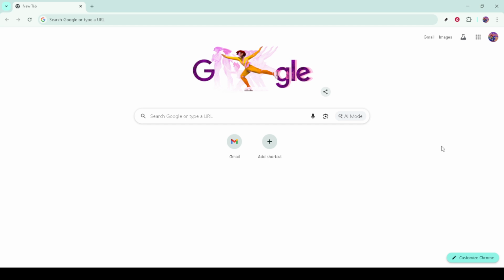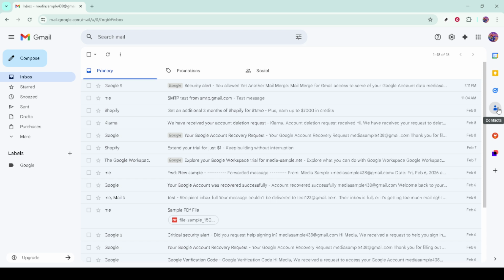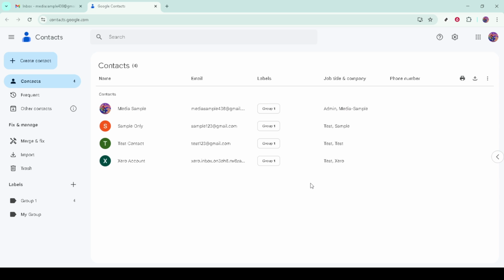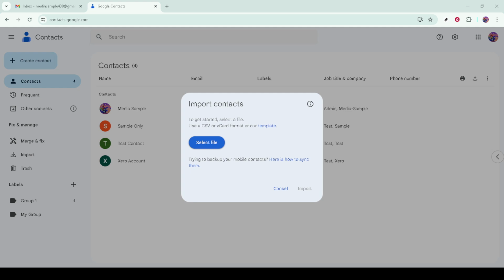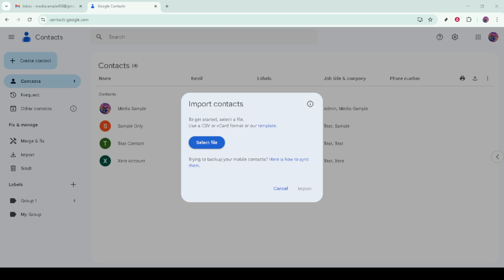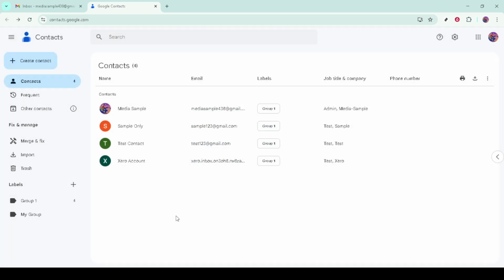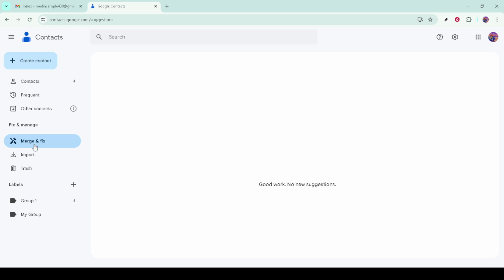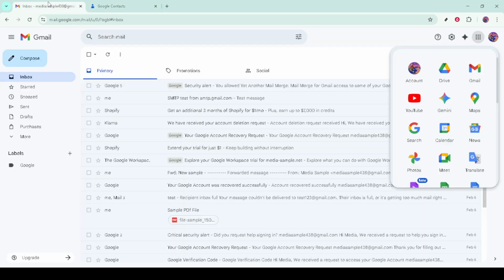How to Import Contacts from Gmail [2026 Guide]